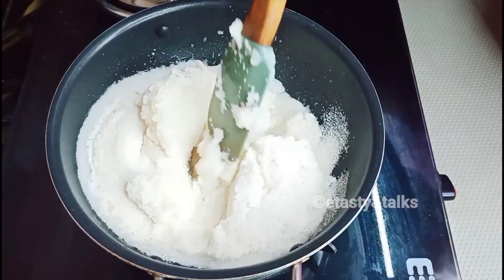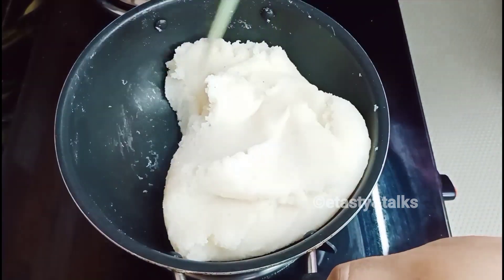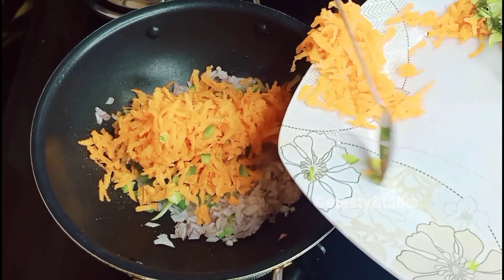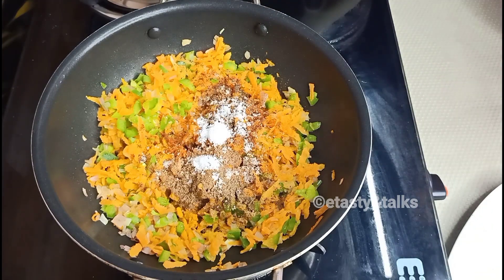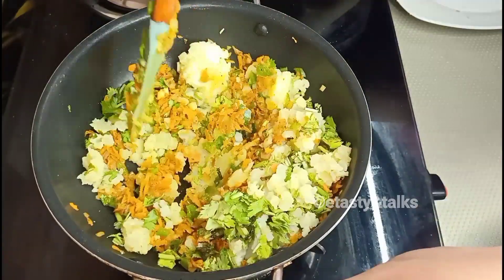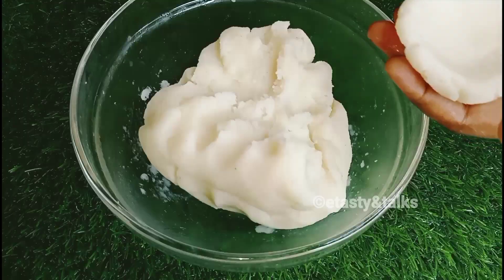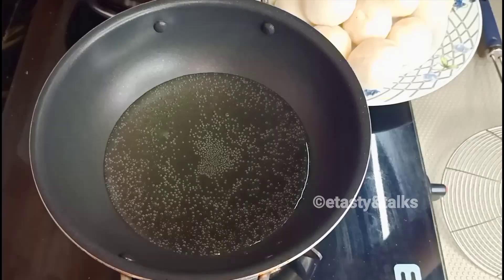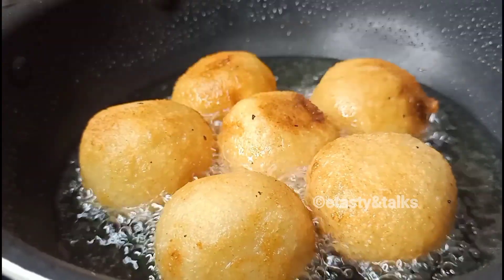റവയുണ്ടോ?എങ്കിൽ ആരും കൊതിച്ചു പോവുന്ന രുചിയിൽ ഒരടിപൊളി പലഹാരം തയ്യാറാക്കാം😋evening snacks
unnakkaya
malabar unnakkaya
banana recipe
banana snacks recipes
banana recipes
easy banana snacks
banana
banana snack ideas
evening snacks
quick banana snacks
healthy banana snacks
instant banana snacks
snacks recipe
banana snacks malayalam
tea time snacks
easy snacks
banana balls
banana sweet snack
bread banana snack
kerala banana snack
egg snacks
egg snacks recipes
evening snacks
easy egg snacks
snacks
egg snacks indian
egg snacks for kids
evening snacks recipe
snacks recipe
snacks with egg
egg snack
onion snacks
iftar snacks
indian snacks
snacks recipes
easy evening snacks
instant snacks
ramadan snacks
ramadhan snacks
quick egg recipes for snacks
snack recipe
snack reicpes
egg snacks recipe
veg snack
wheat kubus recipe in malayalam
potato recipes
potato recipe
അരിപൊടി കൊണ്ടുള്ള നാലുമണി പലഹാരം
parippu vada recipe in malayalam
vancho cake recipe in malayalam
breakfast recipes in malayalam
kaada mutta recipe
soya bean fry in malayalam
soyabean fry in malayalam
ഗോതമ്പ് പൊടി വിഭവങ്ങള്
kadamuda recipe malayalam
കാട ഫ്രൈ ഉണ്ടാക്കുന്ന വിധം
arippodi kondulla palaharam
chikan kuruma in malayalam
kattar vazha mugam velukkan
black forest cake recipe malayalam
സോയാബീന് ഫ
rimami s kitchen cake recipe
soya fry recipe in malayalam
kattarvazha
palaharam recipe in malayalam
palappam recipe kerala style
vellayappam recipe kerala style
appam recipe malayalam
palappam recipe malayalam
vellappam undakunna vidham
nalumani palaharam
maida recipe
easy breakfast recipes in malayala...
vellayappam recipe malayalam
palappam
breakfast recipes
appam recipe
snacks recipes malayalam
kapsa
karal curry kerala style
kizhangu curry kerala style
levar recipe
liver roast
maidha chapathi malayalam
muringakka curry kerala style
pal poratta
pazham nirachathu recipe in malay...
കഫ്സ ഉണ്ടാക്കുന്ന വിധം
കുമ്പളങ്ങ കറികള്
ഗ്രീന്പീസ് കറി
പീസ് കറി
മുരിങ്ങ കായ കറി
beef biryani malayalam
butter vegetable recipes
chicken kabsa recipe malayalam
easy lunch curry recipe in malayalam
greenpeace kuruma
greens curry
kanava biryani in tamil
kerala green peas curry
kumbalam recipe in malayalam
kumbalanga curry
liver masala recipe
muringayila parippu curry kerala st...
muthira upperi recipe in malayalam
mutton liver fry in malayalam
mutton liver fry malayalam
mutton liver gravy
pattani kadala curry
peas curry
peas curry kerala style
potato curry
potato green peas curry
rumali roti recipe malayalam
soft chapati recipe in malayalam
vegetable butter masala
ഗ്രിന് പീസ് കറി
ഗ്രീന് പീസ് കുറുമ
ഗ്രീന് പീസ് മസാല
ചേന പൊരിച്ചത്
ചോറ് ബാക്കി വന്നാല്
നെയ് ച്ചോര് ഉണ്ടാക്കുന്ന വിധം
നെയ്യ് ചോറ് ഉണ്ടാക്കുന്ന വിധം
പഴം കേക്ക്
ബീഫ് കബ്സ ഉണ്ടാക്കുന്ന വിധം
മുരിങ്ങ കായ തോരന്
മുരിങ്ങക്ക തോരന്
arabic rice recipe
ayesha's kitchen green peas curry
aysha s kitchen
banana recipe
basmati ghee rice recipe
malayalam
beef kabsa recipe
beef liver
beef liver curry
biryani masala powder recipe in ta...
donne biryani masala powder recipe
dosa recipe
drumstick curry malayalam
easy green peas curry
fairy tales malayalam
garam masala recipe malayalam green  peas curry recipe in malayala...
green bees
green bees curry malayalam
green peas curry veena's curryworld
green peas fry
green peas curry kerala style
biryani masala powder recipe
mutton liver recipe
beef kabsa malayalam
green peas curry
kabsa recipe malayalam
greenpeace recipe in malayalam
liver curry recipe malayalam
roty
green piece curry
mutton liver curry
mutton liver fry
maida chapati recipe
beef kabsa recipe malayalam
ഗ്രീന് പീസ് കറി
how to make green peas curry in m...
muringakka thoran kerala style
goat liver recipe
green piece curry kerala style
pattani curry malayalam
maida chapati malayalam
parippu muringakka curry
unnakaya recipe in malayalam
unnakkaya recipe in malayalam
veg butter masala
easy green peas curry kerala style
green beans curry
green piece curry without coconut
greenpeace kari malayalam
greenpeace kuruma malayalam
greenpeas curry
how to make green peas curry
kabsa
kabsa chicken recipe
easy breakfast recipes
easy breakfast
easy breakfast recipes indian
easy breakfast recipes in malayalam
easy breakfast recipes for kids
egg curry
egg curry recipe
anda curry
anda curry recipe
egg curry gravy
dhaba style egg curry
simple egg curry recipe
rava snacks
snacks recipe
semolina snacks
suji snacks
tea time snacks
rava snacks recipe
evening snacks
sooji snacks
snacks
easy snacks
rava snack
quick snacks
evening snacks recipe
snacks recipes in tamil
easy snacks recipes
instant snacks
suji snacks recipe
snacks recipes
special rava snacks
mums daily rava snacks
rava snacks malayalam
snack
iftar snacks
suji snacks recipes indian
easy snacks recipe
crispy snacks
snack with rava